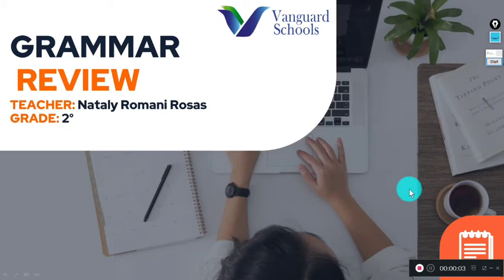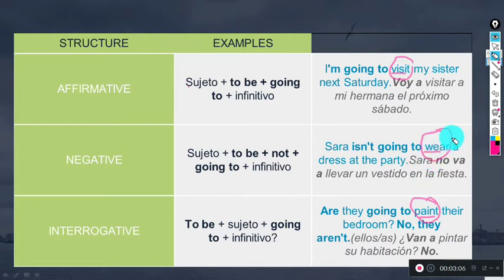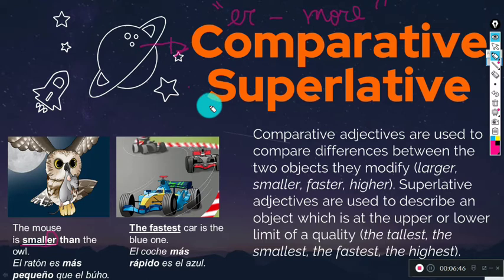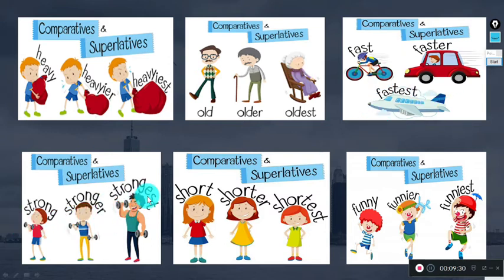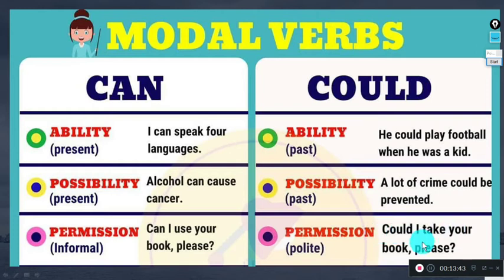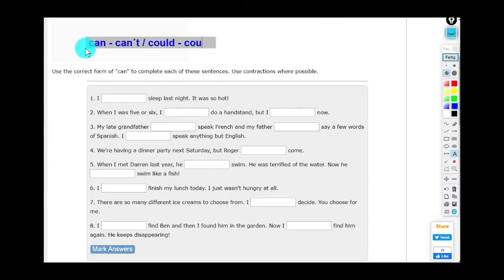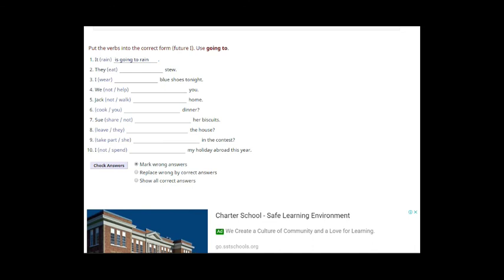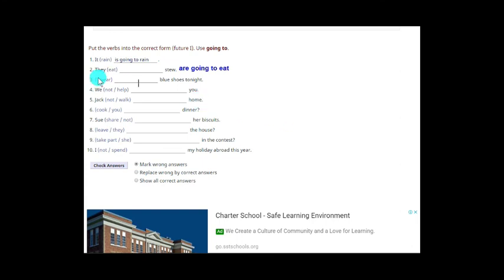2° Año de secundaria - Grammar REVIEW - VanguardSchools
2° Año de secundaria  - Grammar REVIEW - VanguardSchools